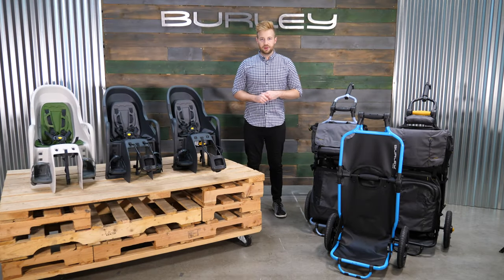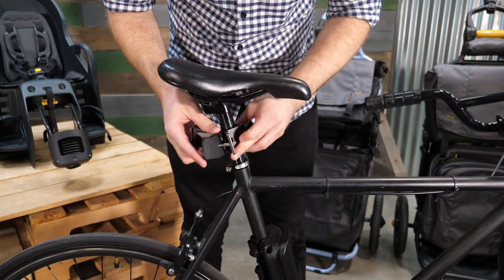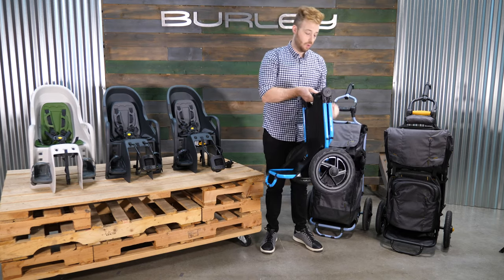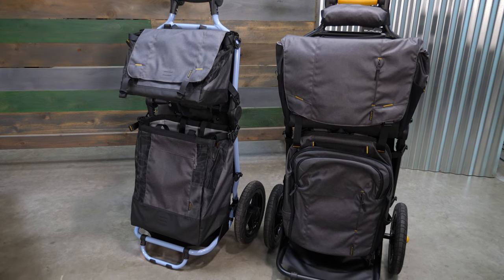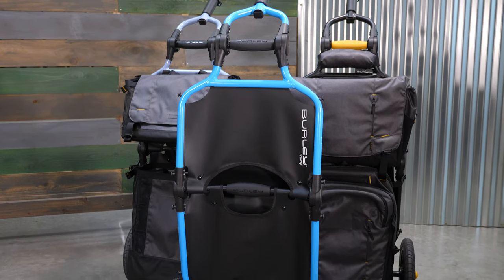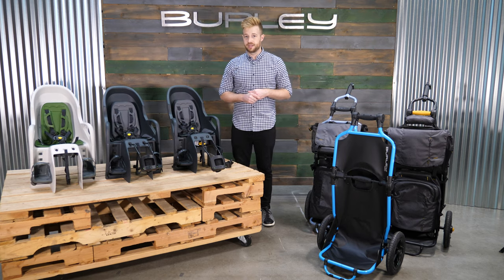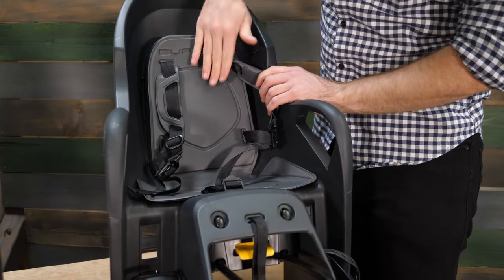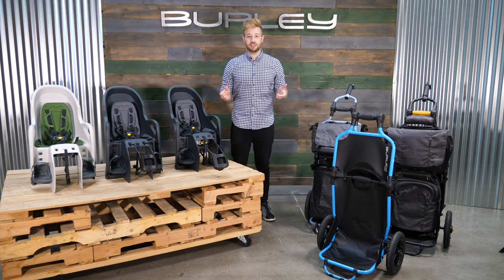Remote Otter - New Burley bike trailer for bags, Child Seats for kids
Burley is better known for their kid-hauling bicycle trailers, but they also make a clever Travoy cargo trailer that sits more upright. That means it can double as an around-town (or grocery story) bag cart, too. Then when you don't need it, it folds down super compact!

The new Dash kids seats come in two versions, one for mounting to rear racks, and two for mounting directly to your frame. The latter has a deluxe version that adds three-position recline to the mix.

No Sea Otter Classic this spring? No Problem! We've got tons more video coverage from our virtual "Remote Otter" coming!